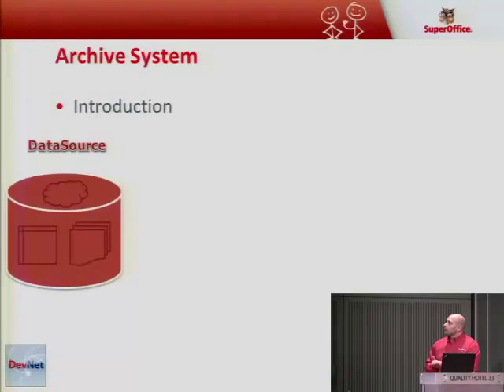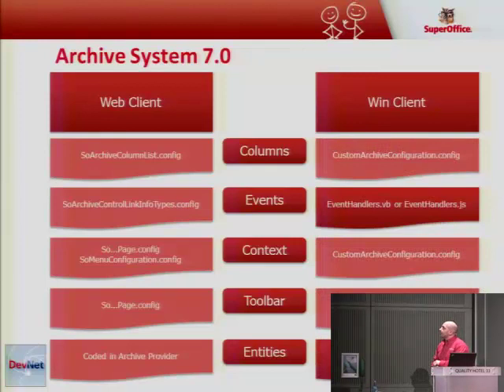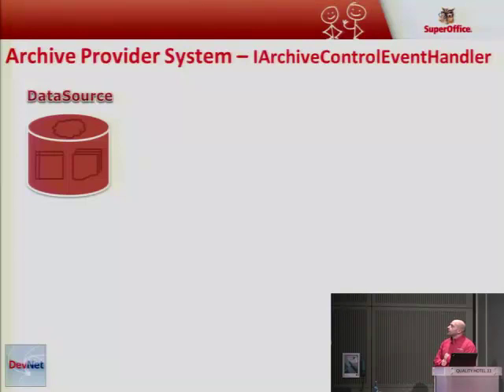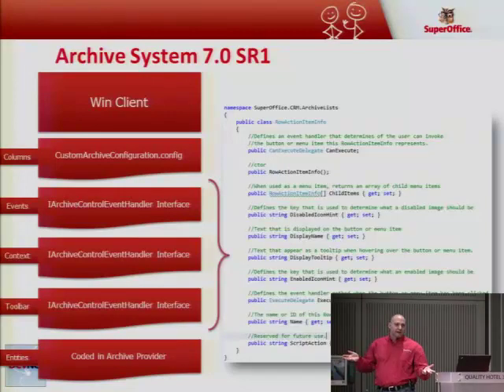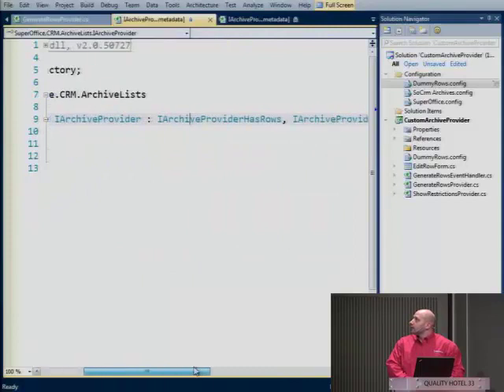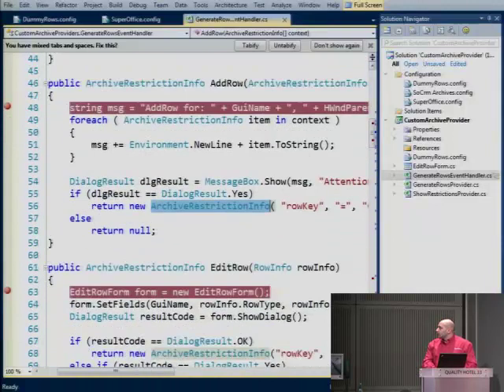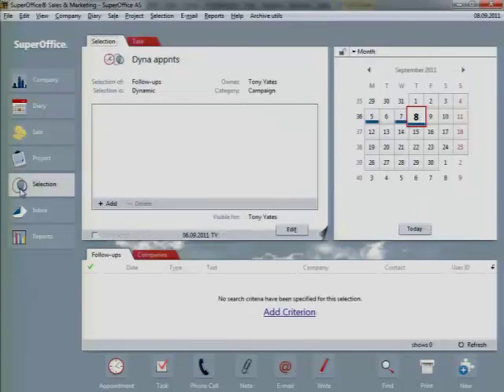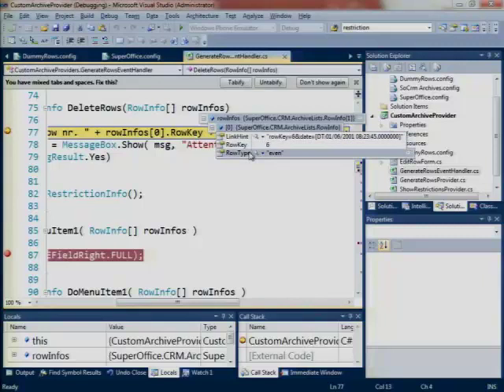EW2011 Custom Archive and Controls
Create controls that work in both windows and web environments, create menus and handle events. Live programming.